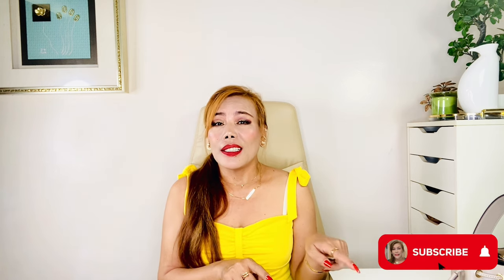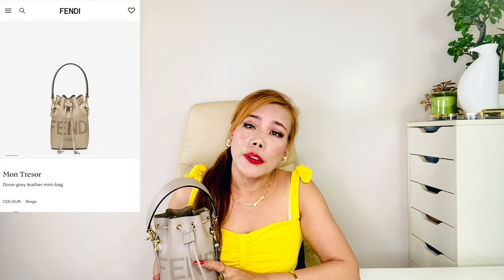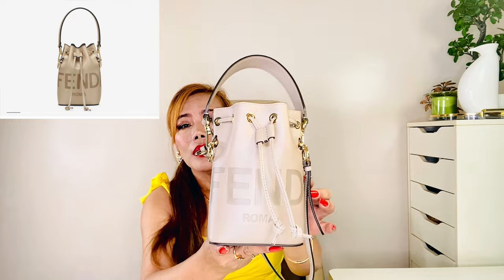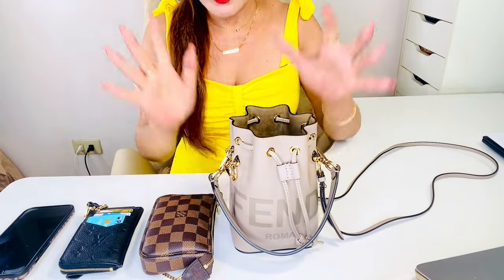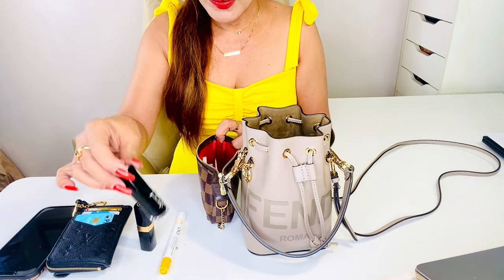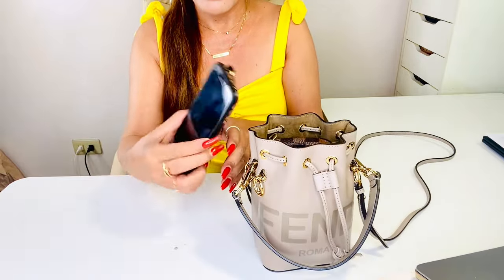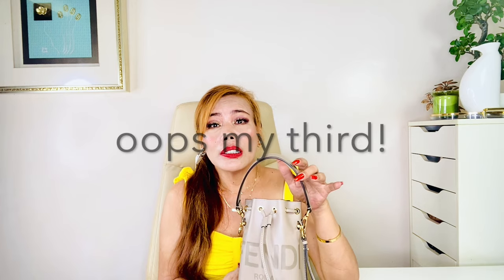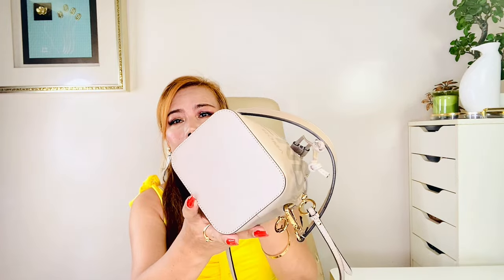FENDI MON TRESOR MINI BUCKET BAG REVIEW, WIMB AND HOW I STYLE IT | LIFE OF MC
beauty tips,
luxury,
fashion,
lifestyle vlogs,
fashion tips,
how to and DIY vlogs,
short videos,
live streaming,